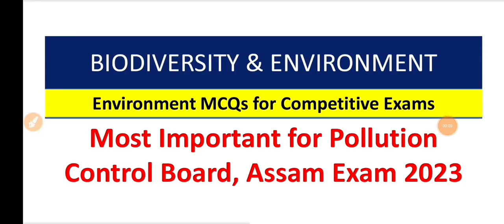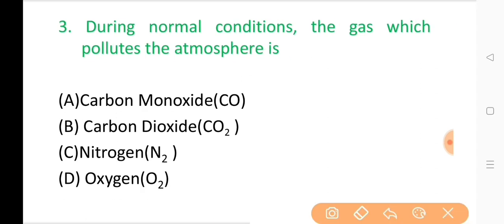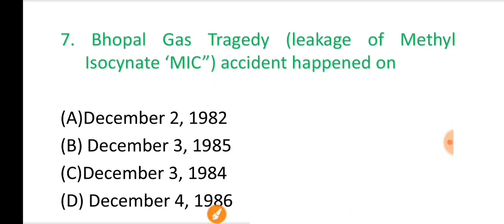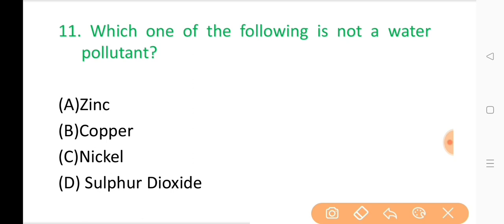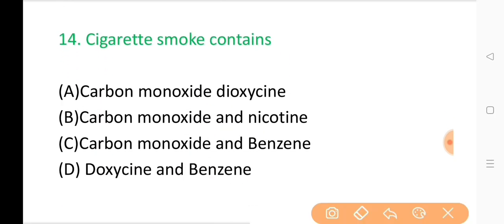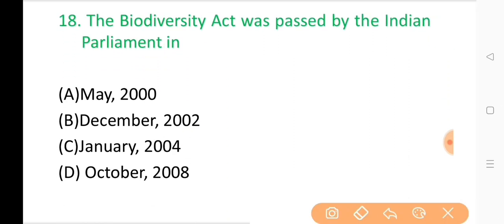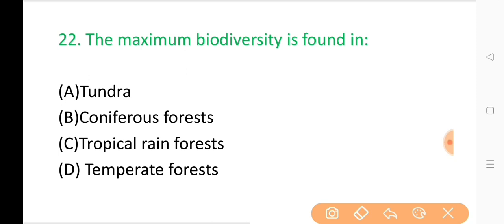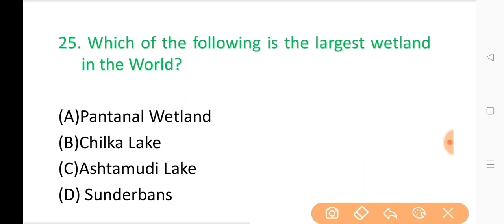Biodiversity & Environment MCQs- Assam Pollution Control Board Exam 2023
Biodiversity & Environment MCQs for Assam Pollution Control Board Exam 2023.